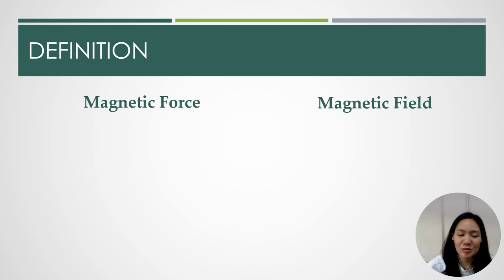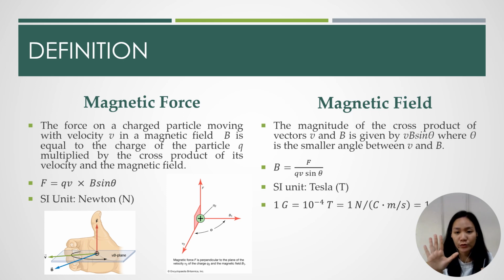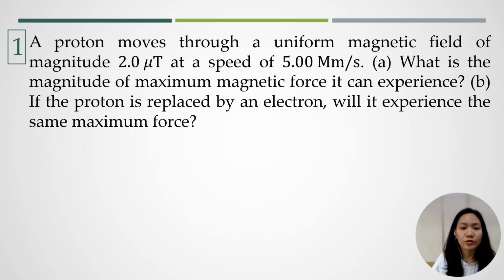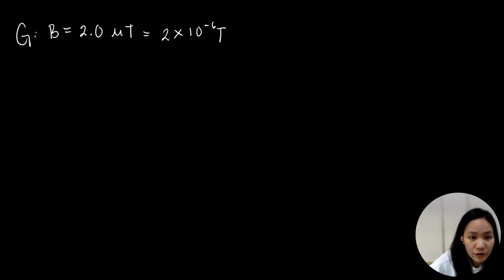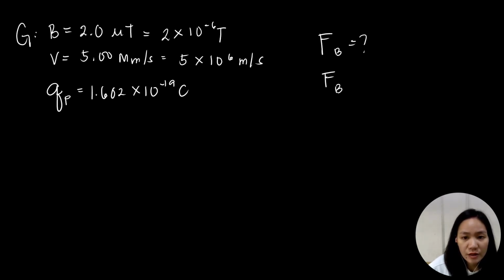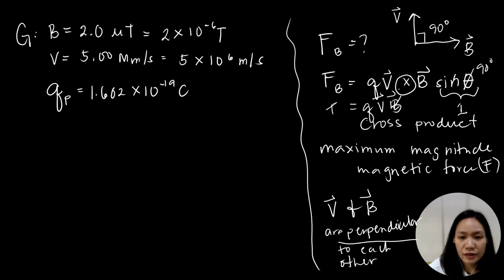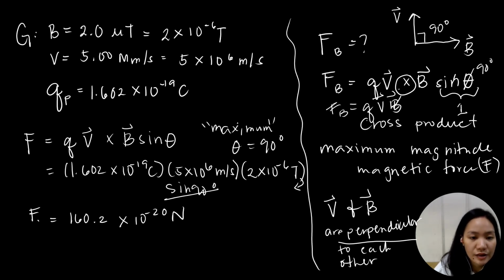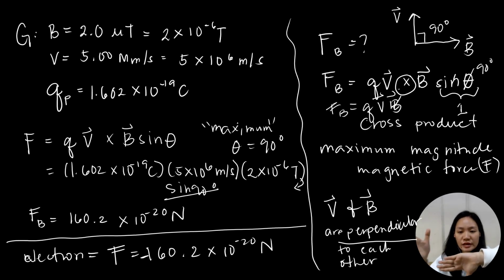Magnetic Force on a Particle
Lecture discussion about a magnetic force (F) on a moving (v) particle in a magnetic field (B).